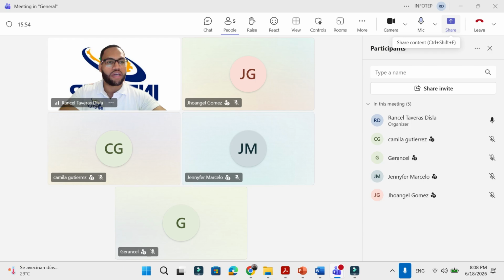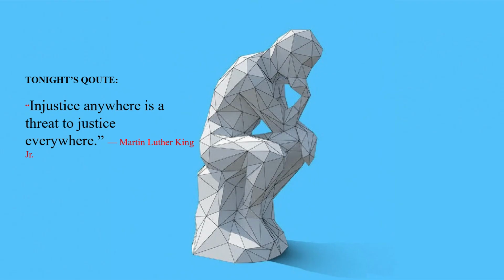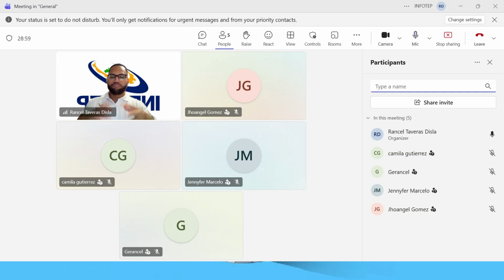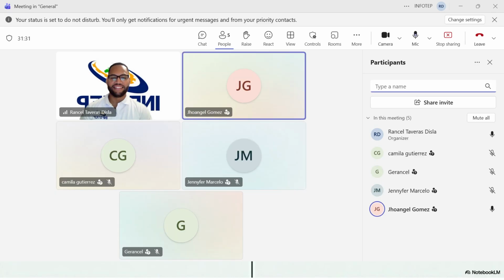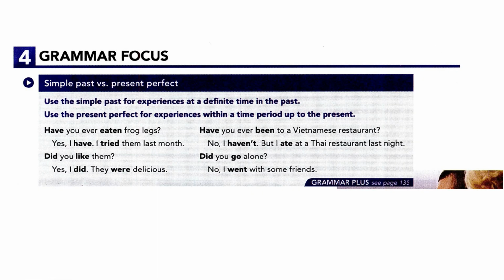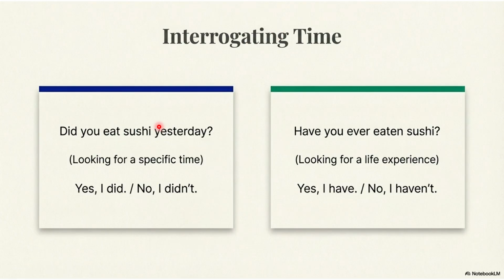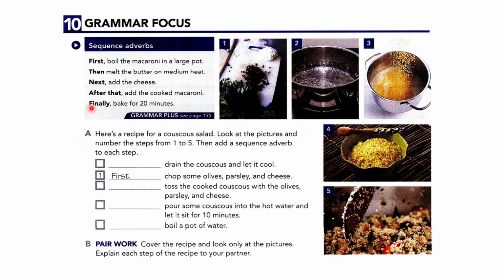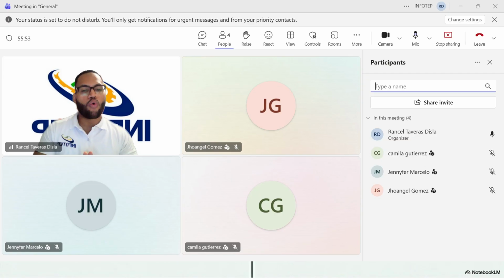ingles avanzado 7